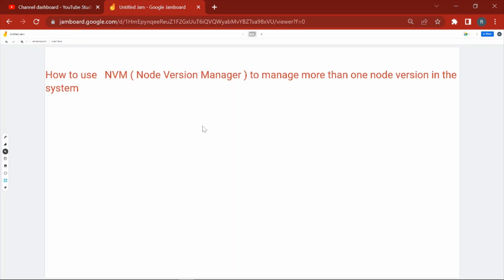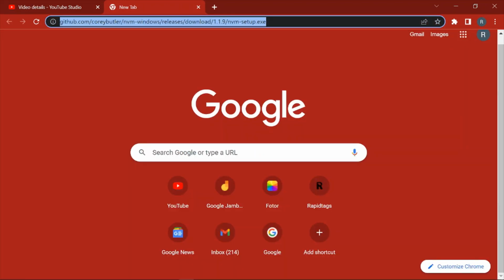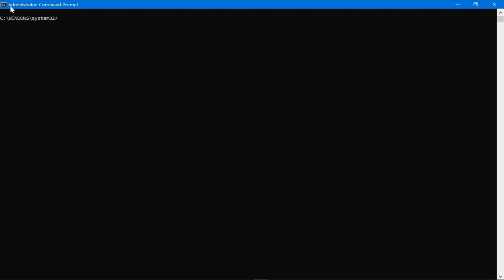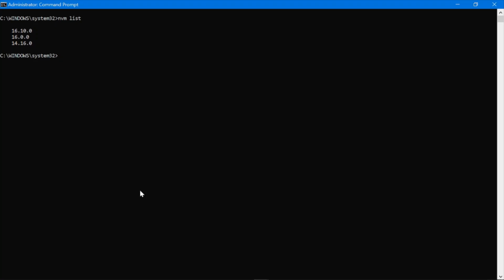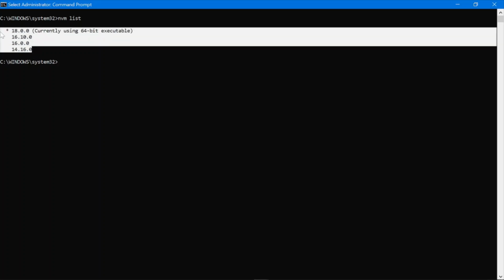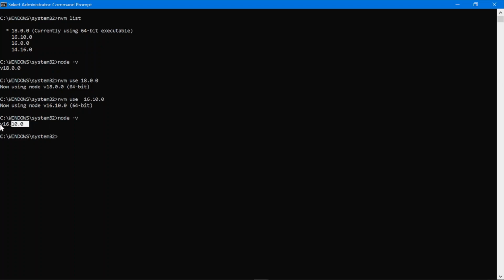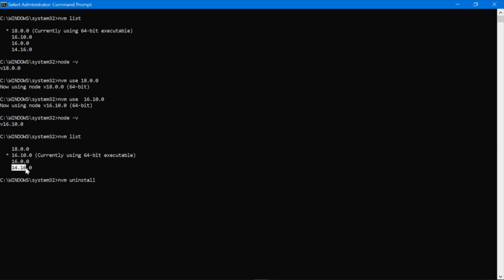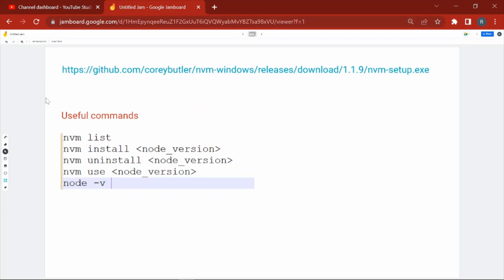How to install NVM | How to use more than one Node.JS version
We have covered below topics in this video

Demo -
What is NVM and how to install it .
How to use NVM to install more than one node js version
NVM commands

use below link to download NVM exe .